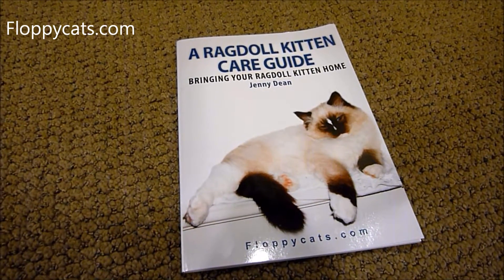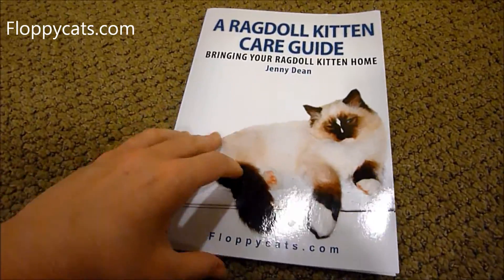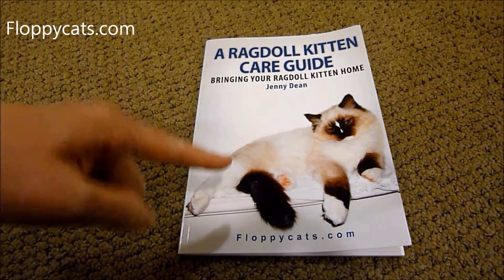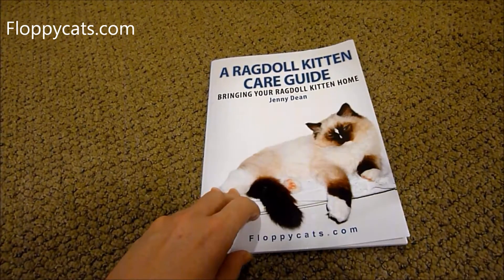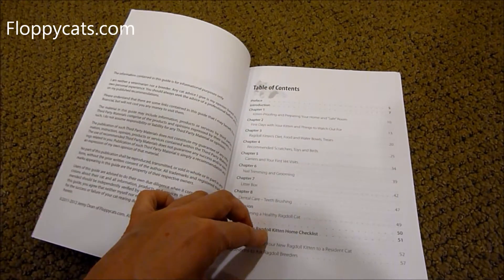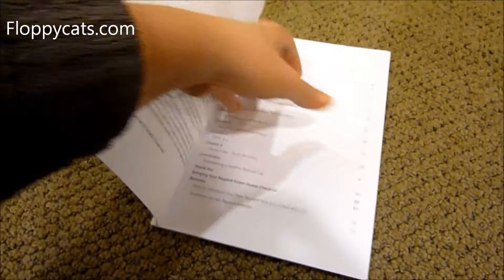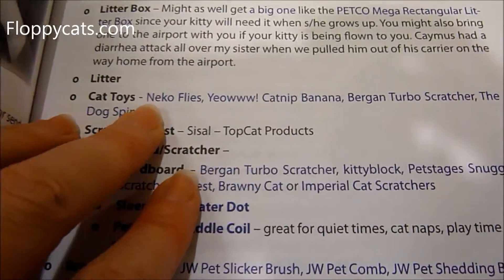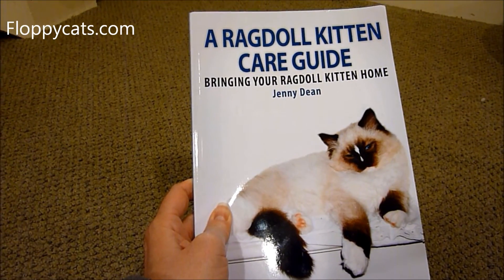A Ragdoll Kitten Care Guide eBook Free Thru Feb 18 2013 - ラグドール - Floppycats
Download It for Free on Amazon through Feb 18, 2013 [Amazon]

You're getting a Ragdoll Kitten and you have questions. What if you knew what to expect and prepare for before you even picked your Ragdoll kitten up? Wouldn't it be nice to know how to kitten proof your home? Or what about what to buy in anticipation for your little one's arrival? Looking for recommended products for a new Ragdoll Kitten? Looking for suggestions on everything from water fountains to scratching posts, pet carriers, bowls etc. products that a Ragdoll cat owner just can't live without? How about vet visits and cat health insurance? There's a lot to consider and prepare for. A Ragdoll Kitten Care Guide: Bringing Your Ragdoll Kitten Home is a comprehensive guide that covers every aspect of kitten care a new owner needs to know.

Here's a peek inside:
Chapter 1: Kitten-Proofing and Preparing Your Home and "Safe" Room
Chapter 2: First Days with Your Kitten and Things to Watch Out For
Chapter 3: Ragdoll Kitten's Diet, Food and Water Bowls, Treats
Chapter 4: Recommended Scratchers, Toys and Beds
Chapter 5: Carriers and Your First Vet Visits
Chapter 6: Nail Trimming and Grooming
Chapter 7: Litter Box
Chapter 8: Dental Care - Teeth Brushing
Conclusion: Maintaining a Healthy Ragdoll Cat
BONUS: How to Introduce Your New Ragdoll Kitten to a Resident Cat
BONUS: Bringing Your Ragdoll Kitten Home Checklist
BONUS: Questions to ask Ragdoll Breeders

Carefully researched, this guide is a fast and enjoyable read with lots of photos and recommendations for the Ragdoll Kitten owner. Everything is broken down into easy chapters, and Jenny writes as if she is there with you to take you there through the various steps. .